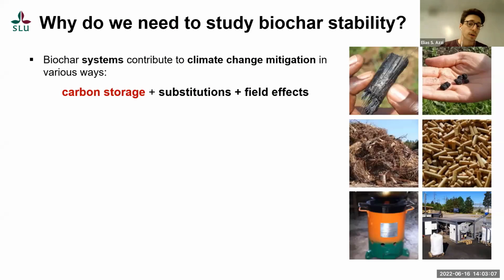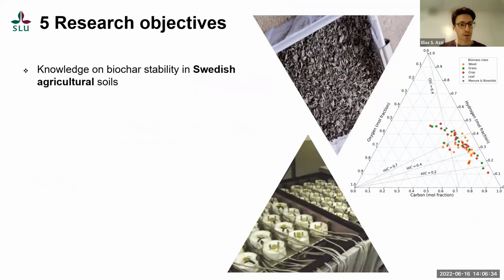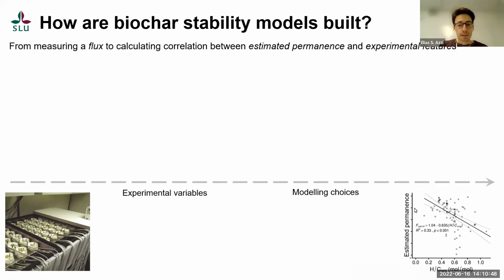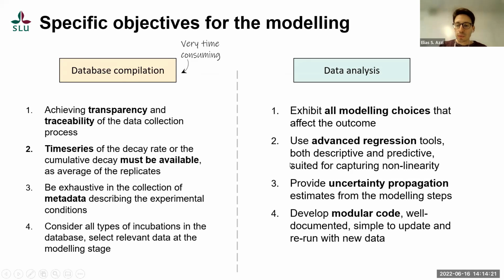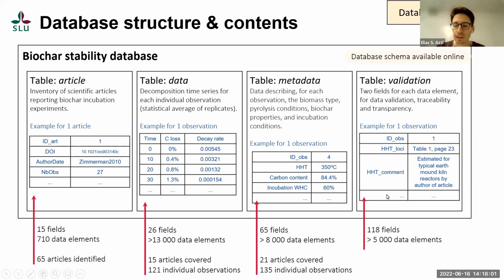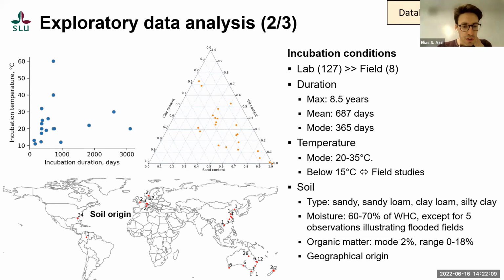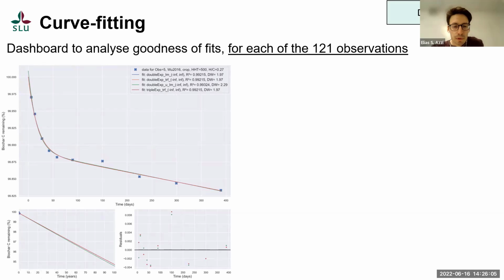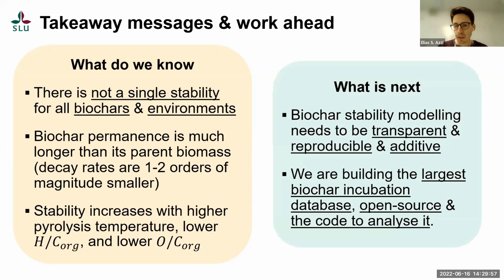83.Green Carbon Webinar - Biochar long-term stability: a transparent and reproducible analysis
Free Green Carbon Webinar from 16th June 2022 by Elias Sebastian Azzi (Swedish University of Agricultural Sciences, Sweden) titled: Revisiting biochar decomposition data and long-term stability estimates: a transparent and reproducible analysis.

This talk was presented as part of the Green Carbon Webinar Series. for free registration to future talks.